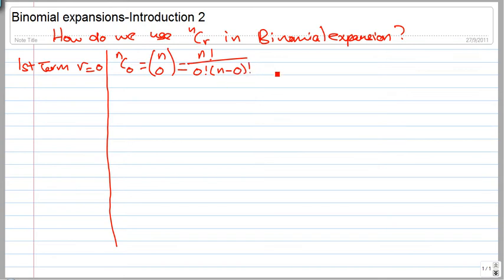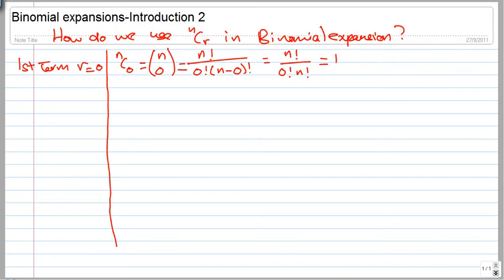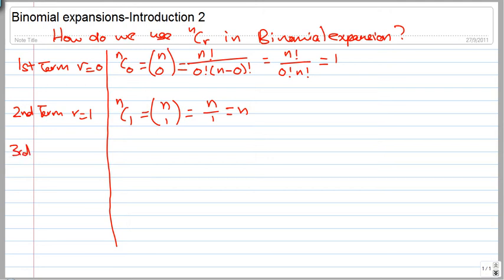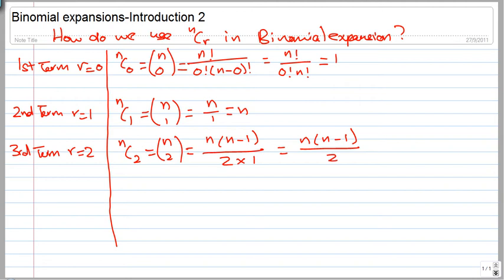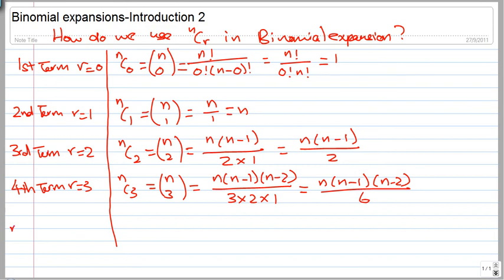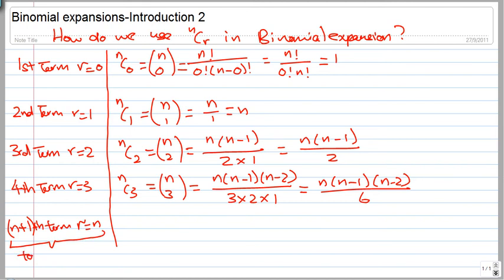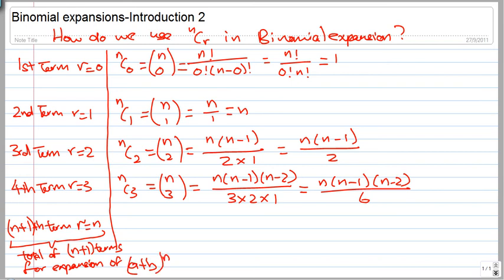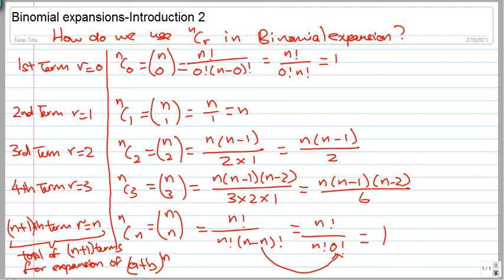Binomial Expansion Introduction 2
This video is about : Binomial expansion Introduction 2

PSLE Preparation